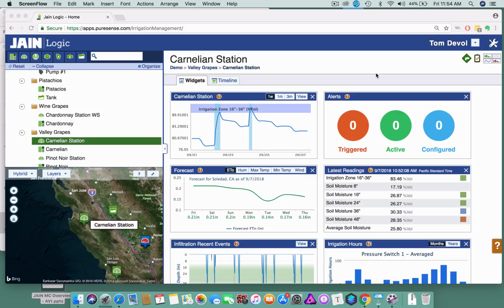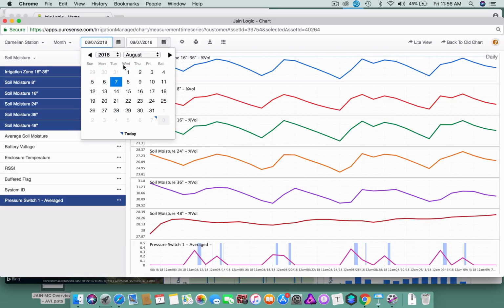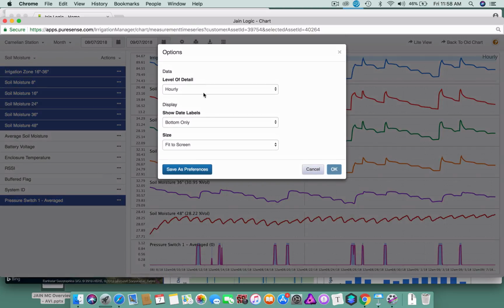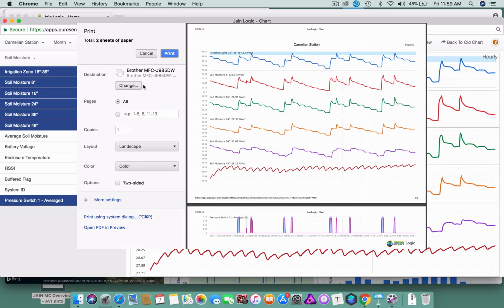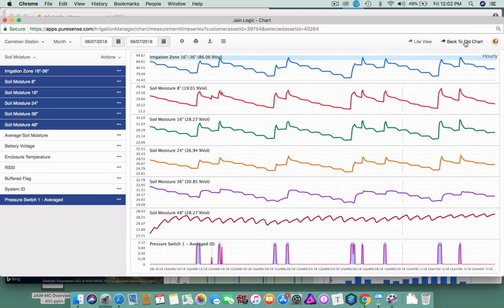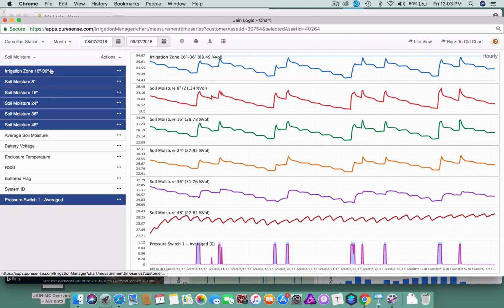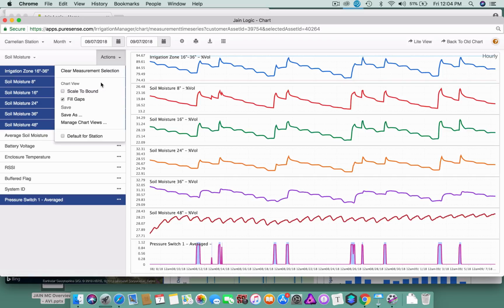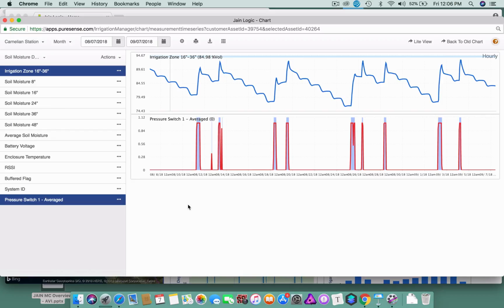Jain Logic - Working with the Charting Tool